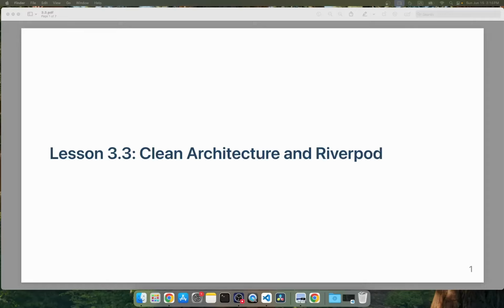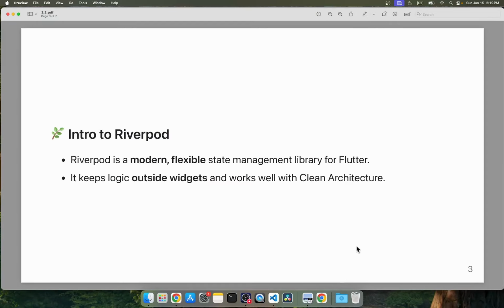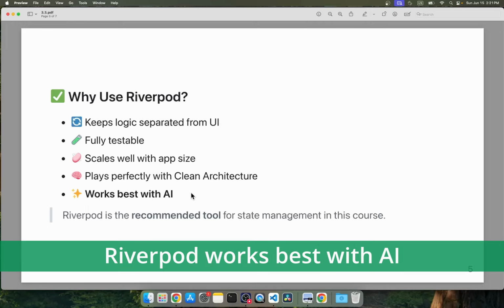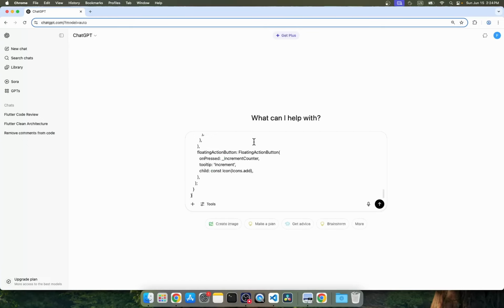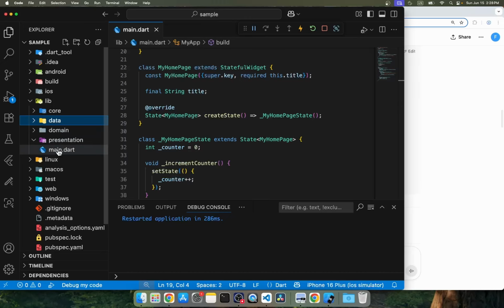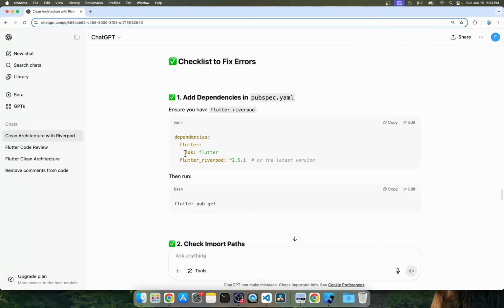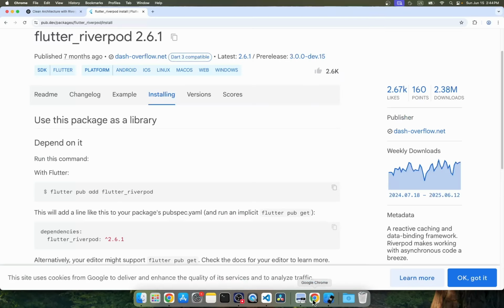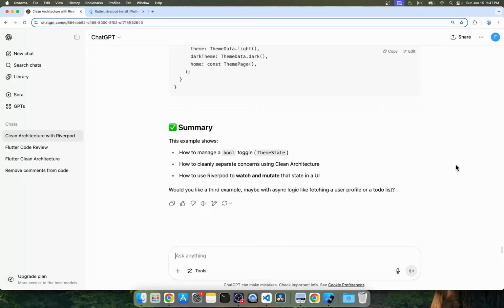Mobile Apps Vibe Coding Course #14 (Intro to Riverpod)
In this lesson you’ll learn:
What Riverpod is: A powerful state management library that helps you manage your app’s state more predictably and efficiently.

- Why Riverpod works perfectly with Clean Architecture: Riverpod’s ability to separate concerns and provide a clear flow of data makes it the ideal choice for Clean Architecture. It fits well within the domain and data layers and enables efficient state management across your app.

- Converting the Counter App to Clean Architecture with Riverpod: You’ll see how we refactor the simple counter app to follow Clean Architecture principles using Riverpod for state management. We’ll break the app down into layers and utilize Riverpod to manage the state in a clean and scalable way.